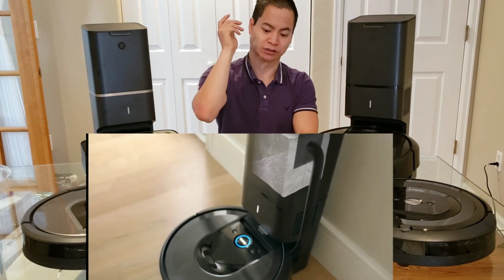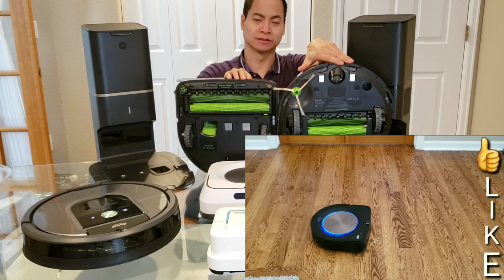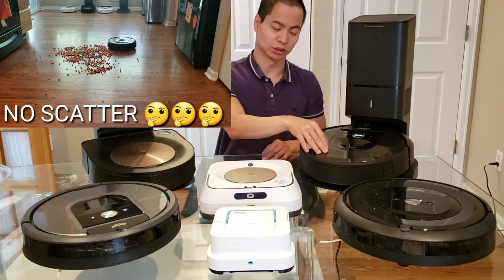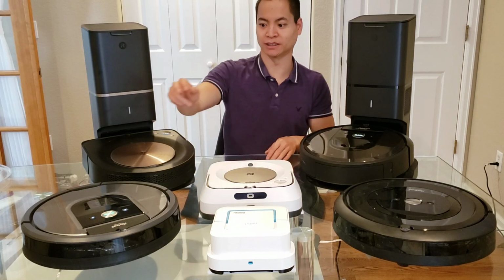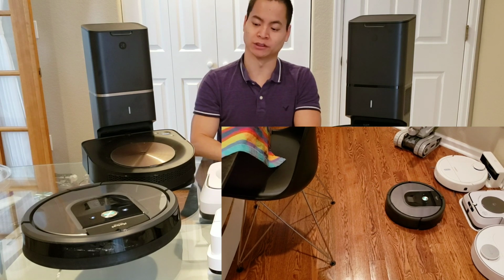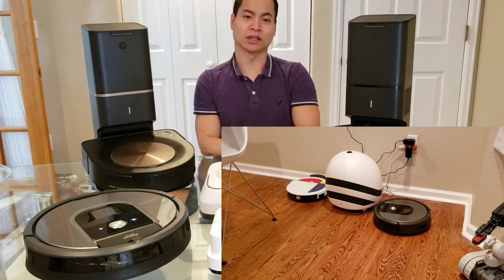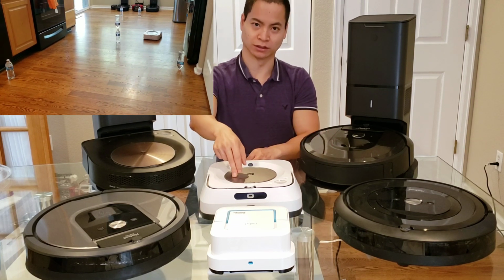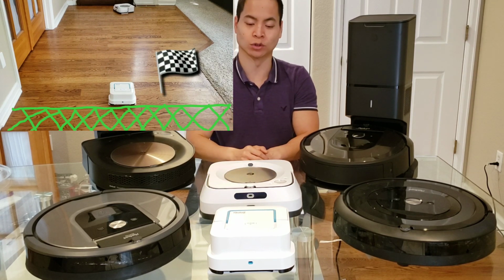Which iRobot Roomba or Braava Jet Robot to GET 🤔 for 2019 and 2020.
In this video I will go over some of the features that each model has and help you choose the right iRobot for you.

Despite the Roomba s9 offering all the latest and greatest features it might not be the robot for you.

Here iRobot website with great Deals and Promotions.

GearBest

Great Deals on Robot Vacuums Below!!!

All of below product will be sent with local Plug or a plug converter and 1 year limited warranty.

"GBROBOROCKMAX" price will be $439.99 RRP: $599.00

360 S7 Laser Navigation Robot Vacuum Cleaner

360 S6 Laser Navigation Robot Vacuum Cleaner
 Flash-sale the price will be $276.99

Amazon

Roborock S4

Neato D7

Neato D6

Neato D4

iLife V5s

Helps out Sparkles the Starving Magical Unicorn!